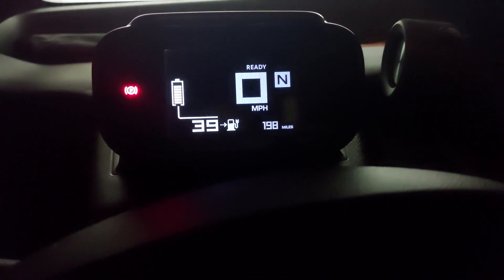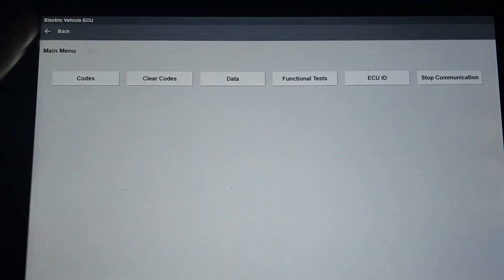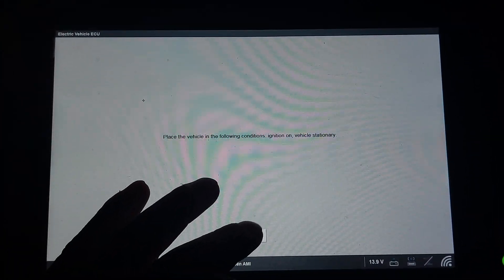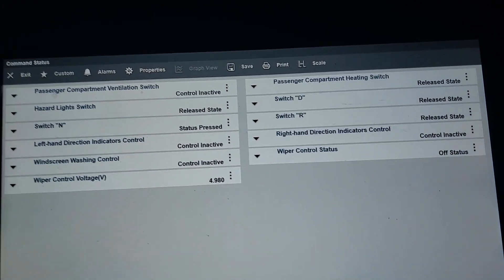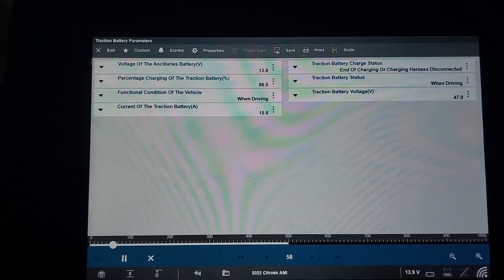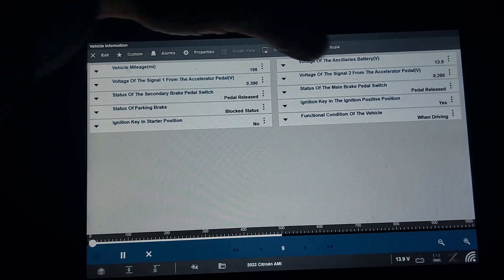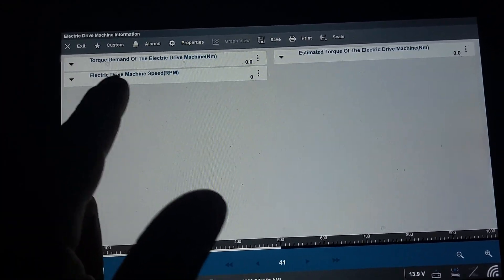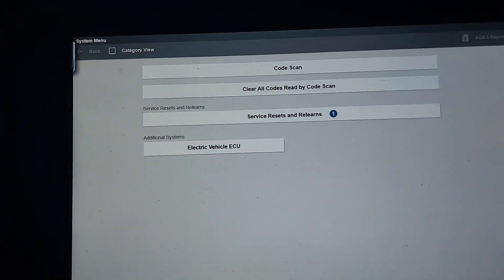Can my diagnostic machine connect to Citroen Ami?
Connecting my diagnostic machine to my Citroen Ami and see what we can view and do with it
: If you find these videos useful and you want more, please consider joining and becoming a supporter